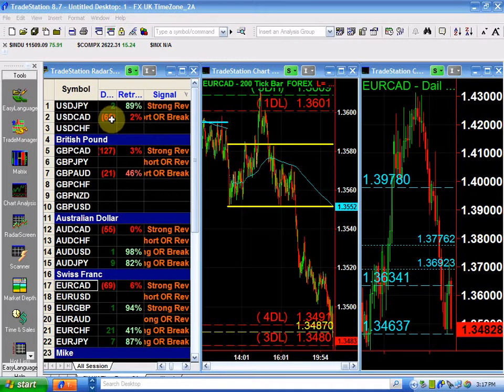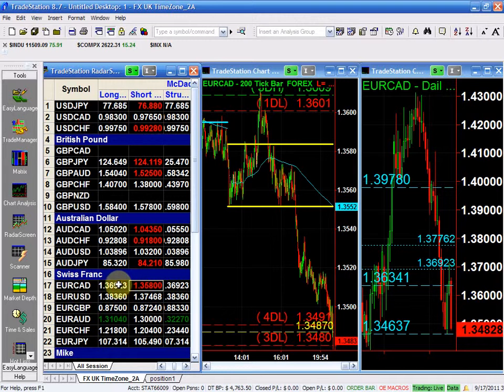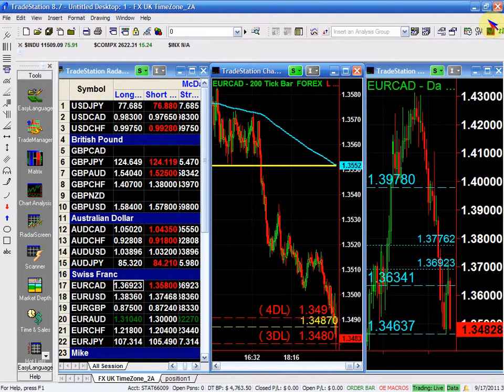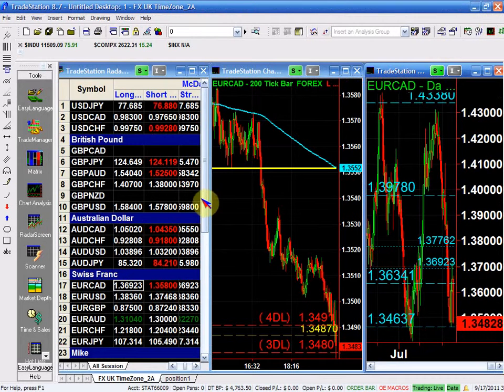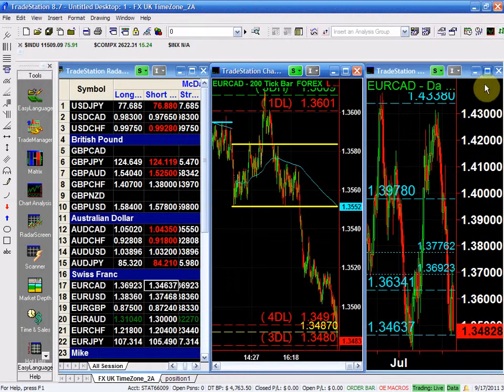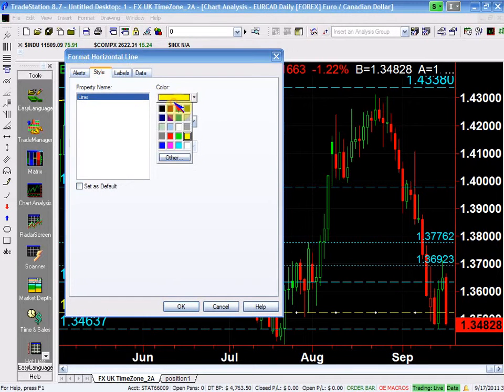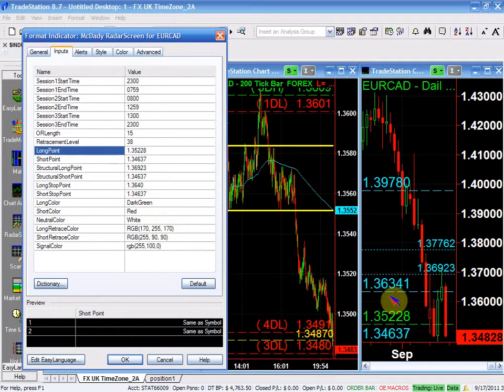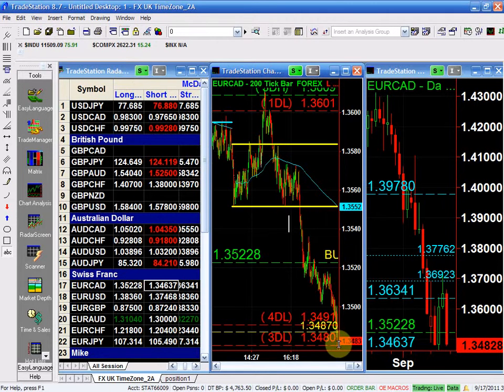EURCAD 09 17 11